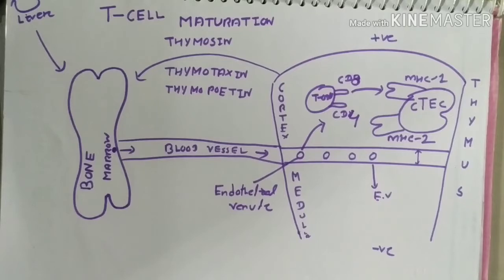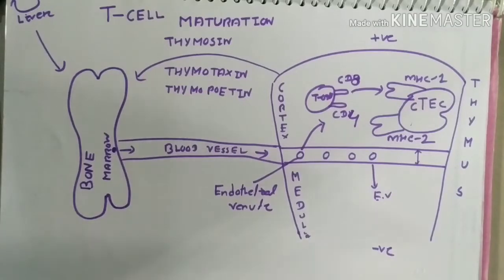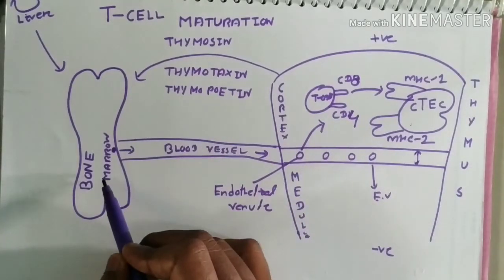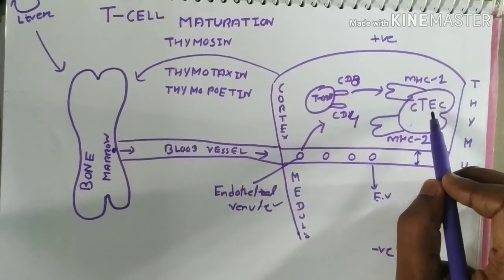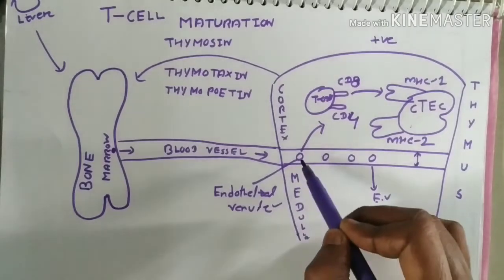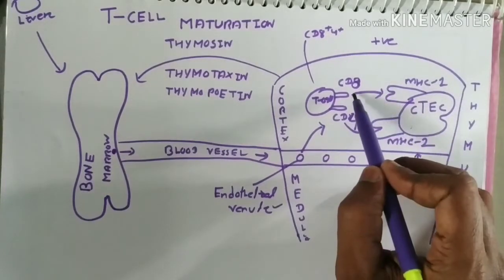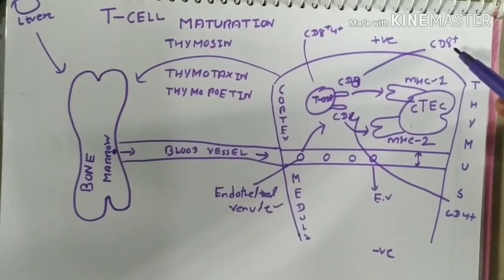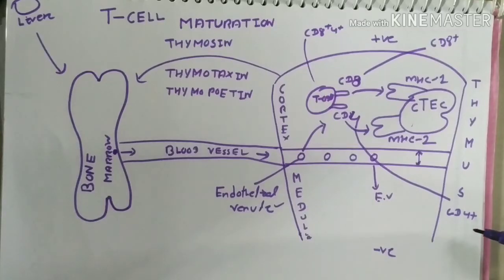T CELL MATURATION PART 1(+VE SELECTION)